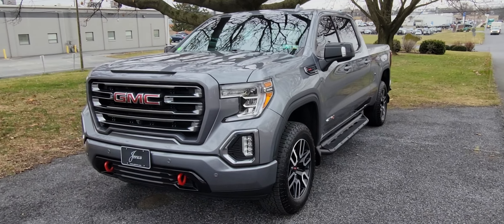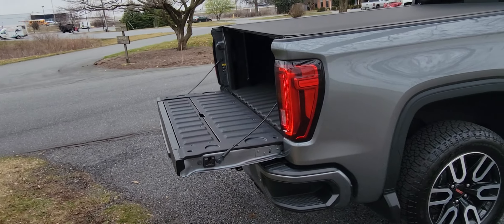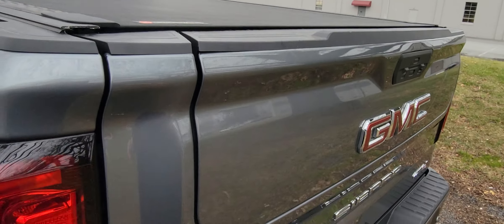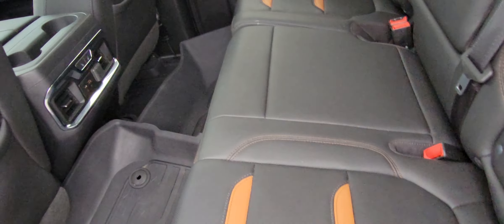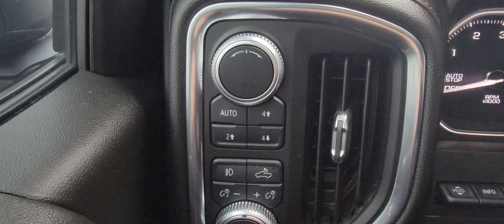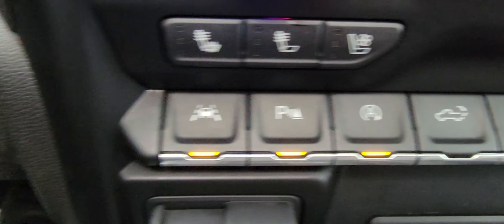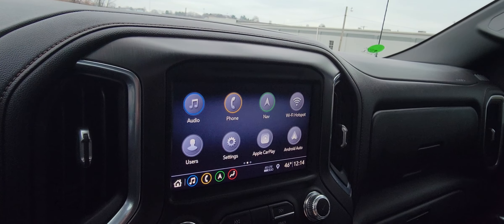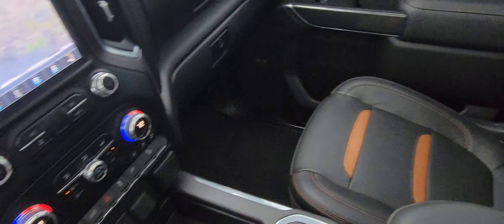2019 Sierra AT4!